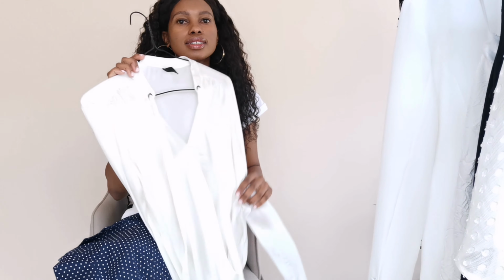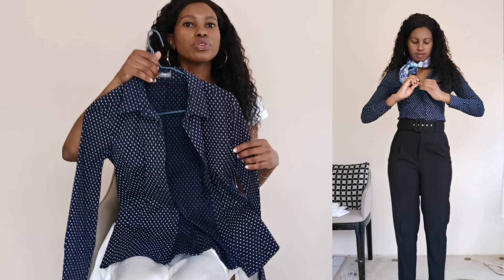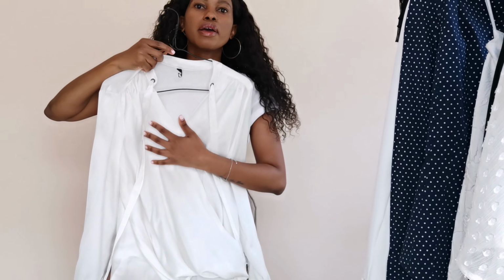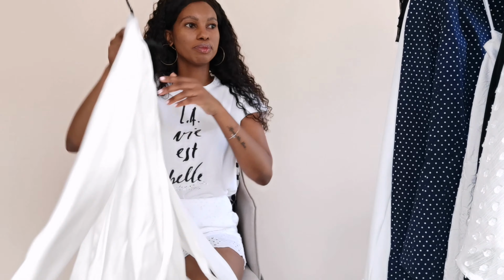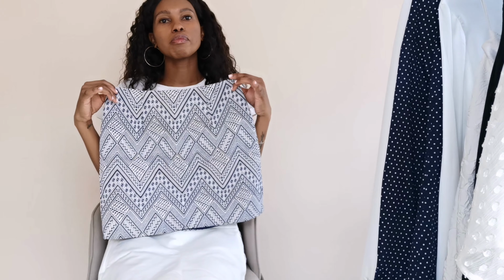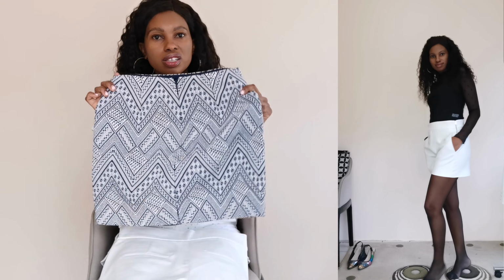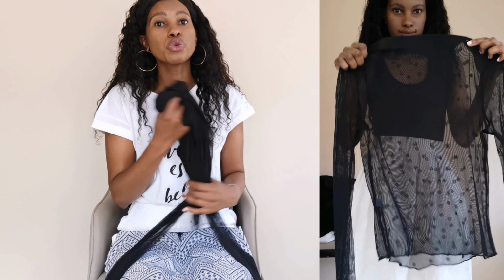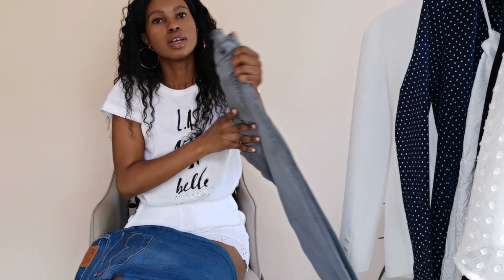OFFICE WEAR DO'S AND DONT'S: how to look appropriately dressed for work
Most of us have gone back to work this week and are still recovering from a sexy December. I hope that this helps you get back into your office life. If you've only just started working, this video will help you know how you can appropriately dress for work. I hope you enjoy it.